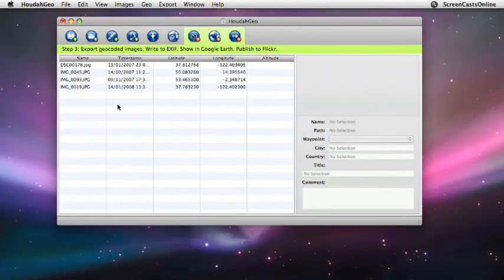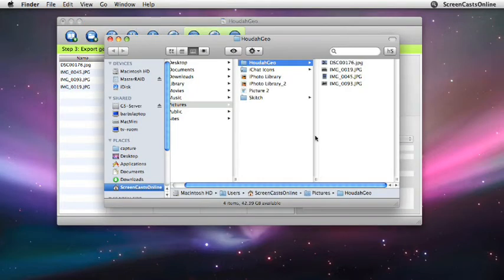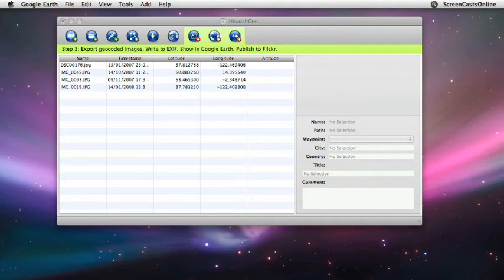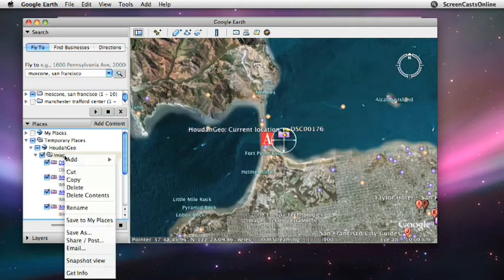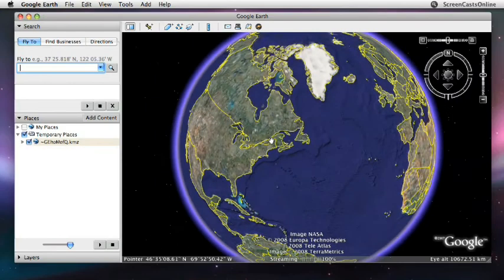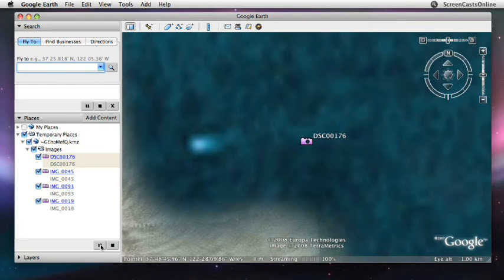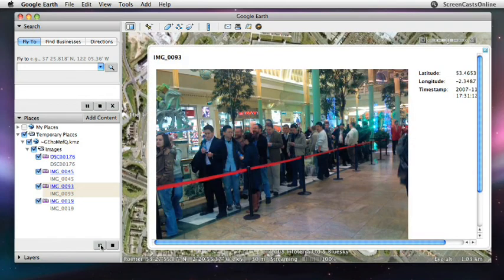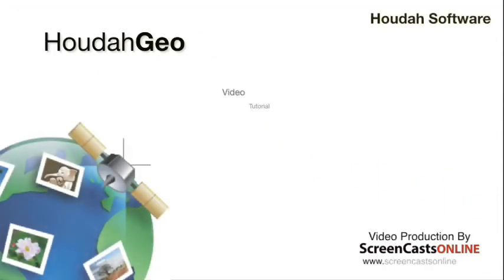HoudahGeo Video Tutorial - Part 2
Sharing your photos using Google Earth
Produced by ScreenCastsOnline.com